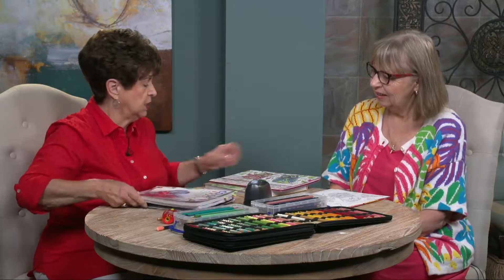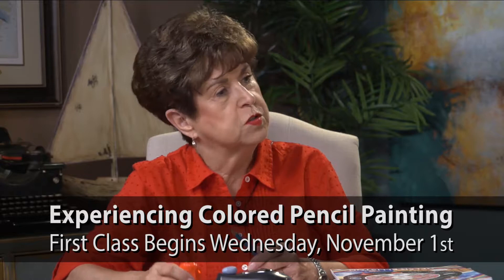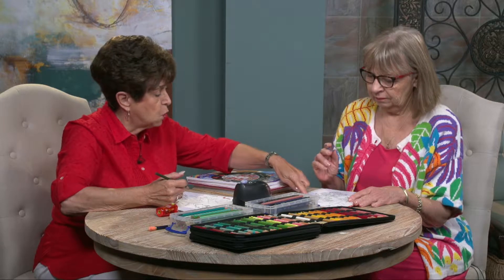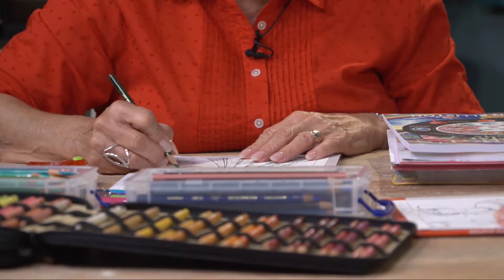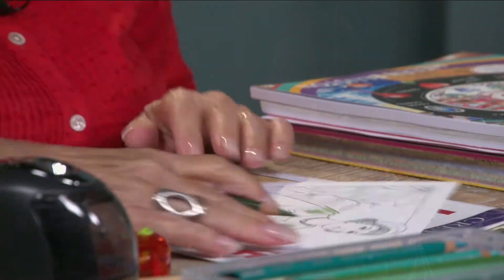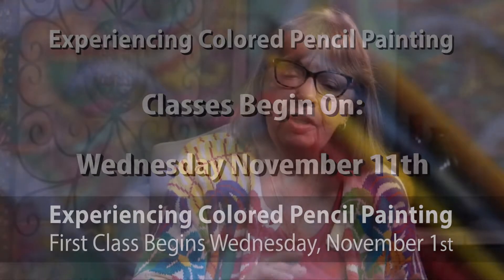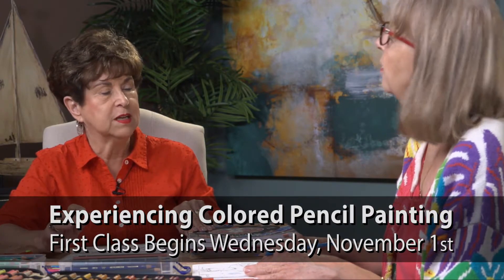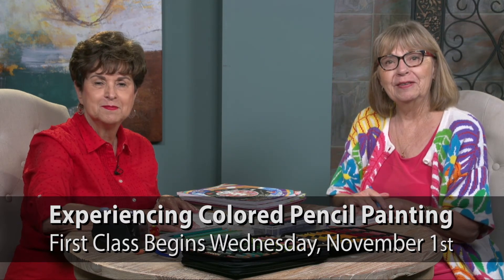10 17 17 Colored Pencil Class